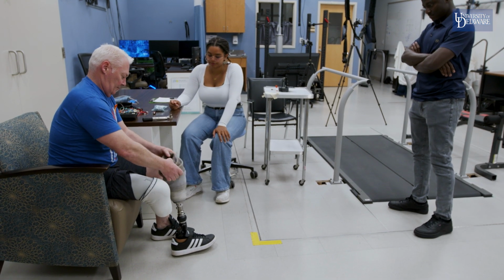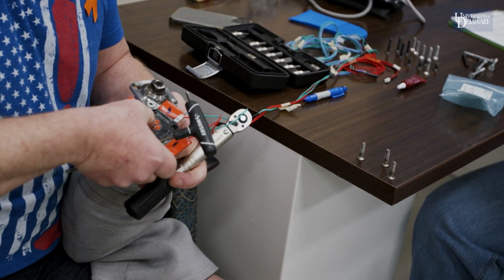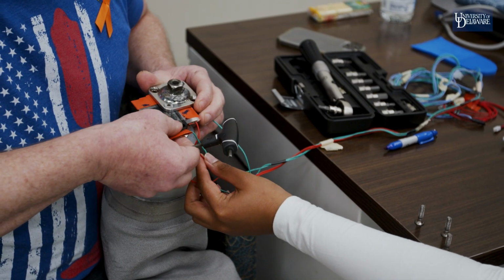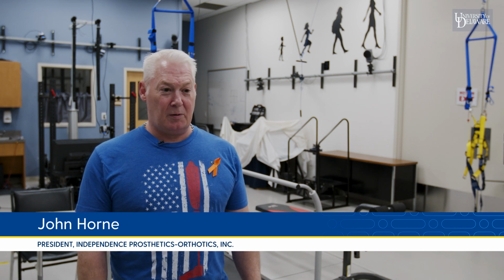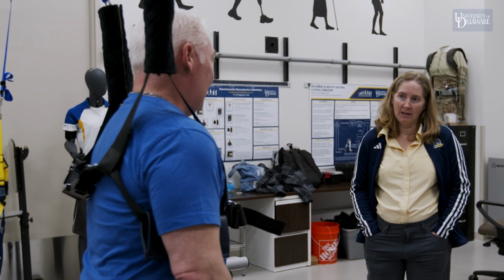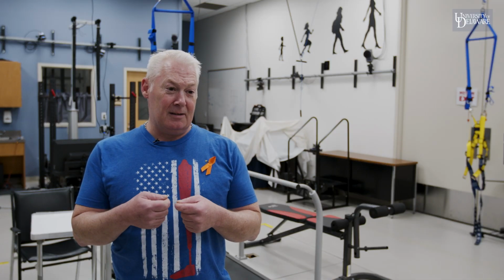Wearable tech assesses performance of prosthetic leg usage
As many as 2.2 million Americans live with lower limb loss. UD's College of Health Sciences and the College of Engineering have teamed up on interdisciplinary research that uses wearable technology to assess the performance of prosthetic leg usage in the clinic and the community to inform prescription, rehabilitation, and injury prevention and develop interventions that improve functional performance in prosthesis
users.

The work is supported by the Maggie E. Neumann Health Sciences Research
Fund. Primary investigator Jill Higginson, George W. Laird Professor of
Mechanical Engineering, and co-investigator Elisa Arch, assistant professor
of Kinesiology and Applied Physiology, hope the results of this pilot study
can lead to a clinical trial and commercialization avenues.